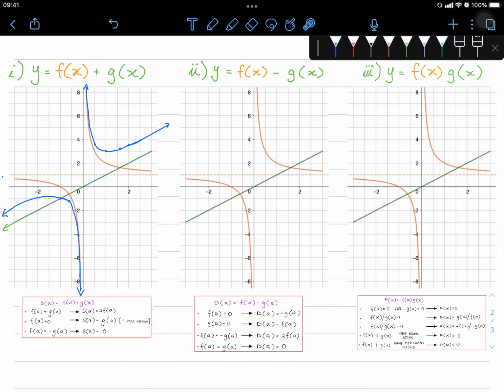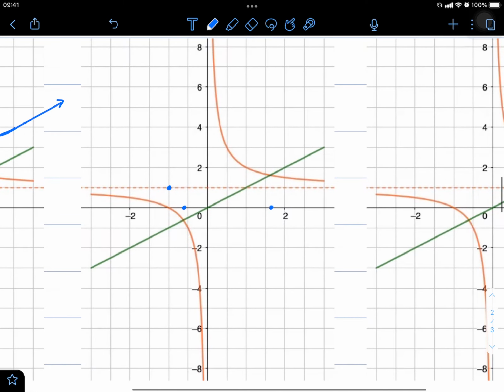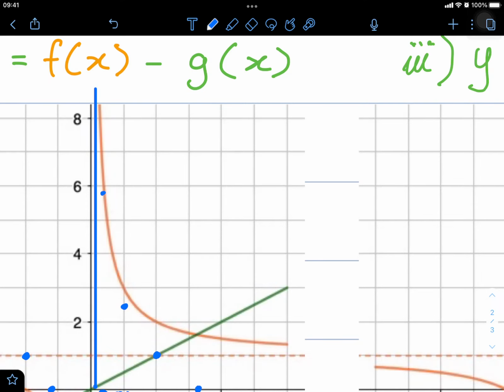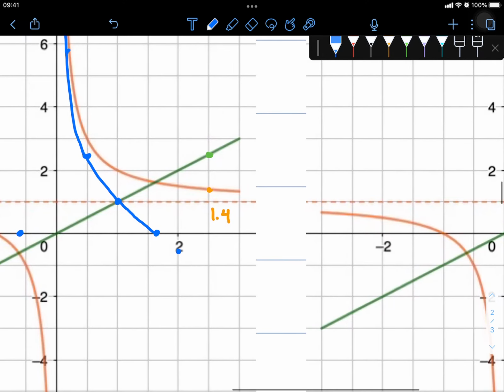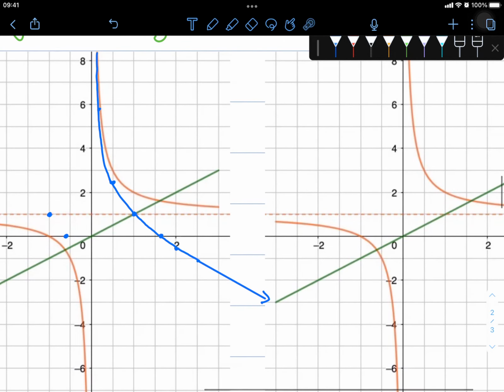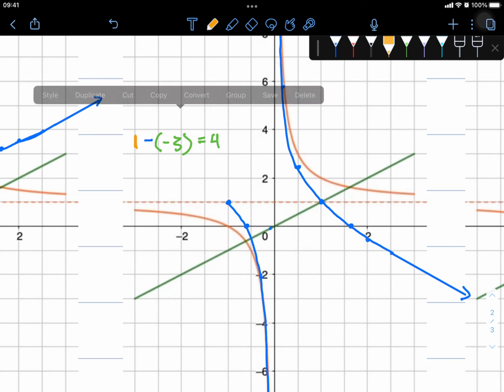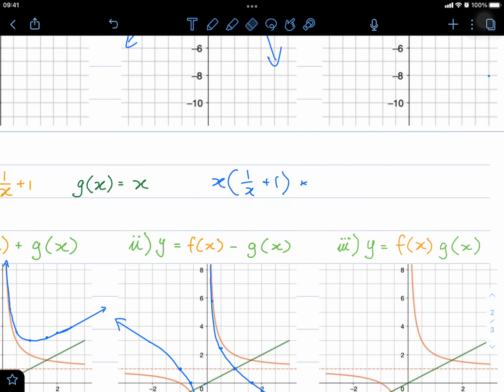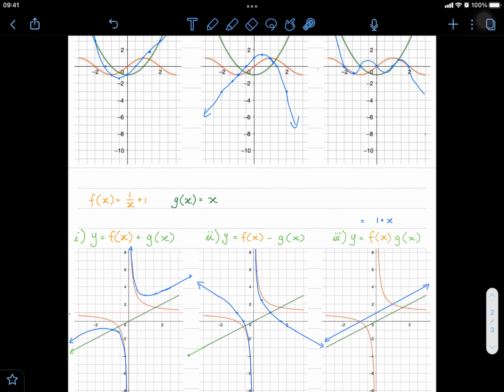Graphing Combined Functions 5b